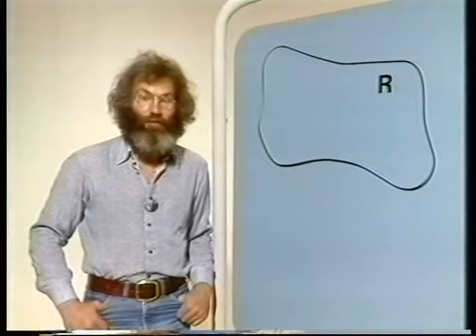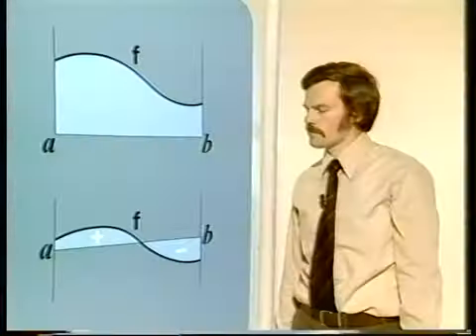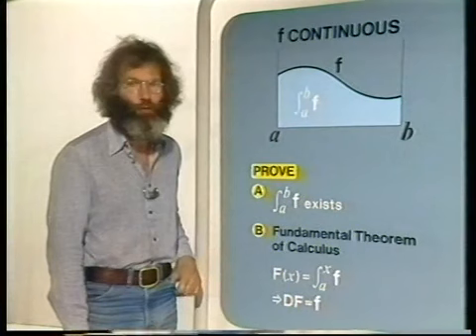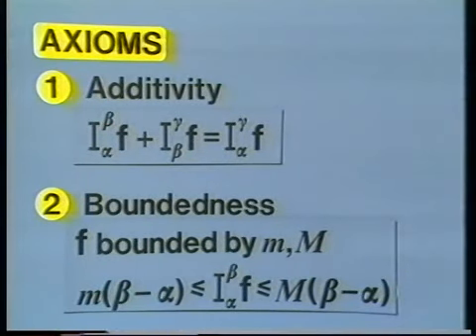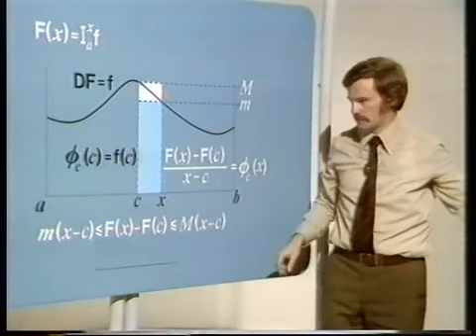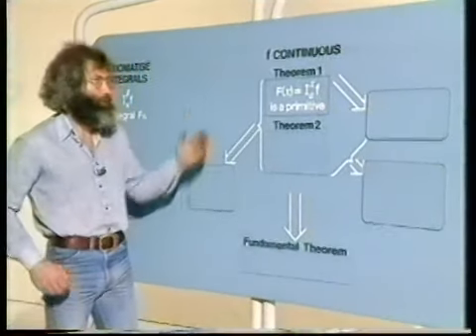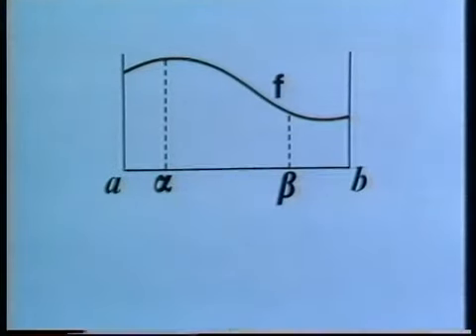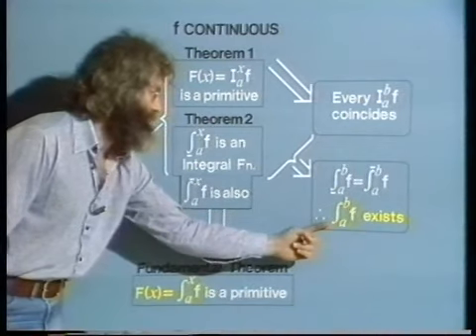M203 Analysis 7 TV26 Integration and Area Intro to Pure Maths 1979